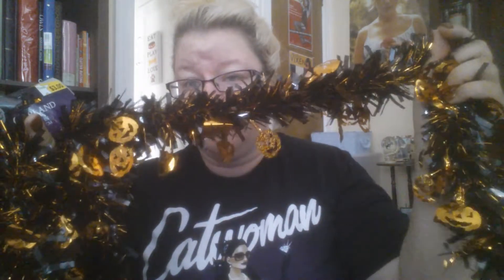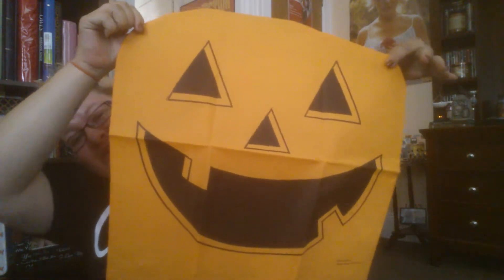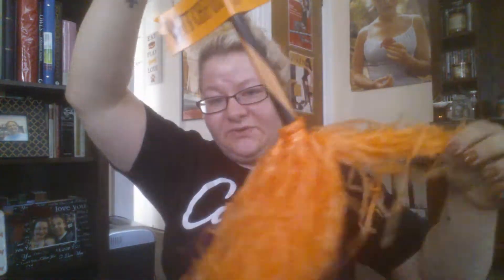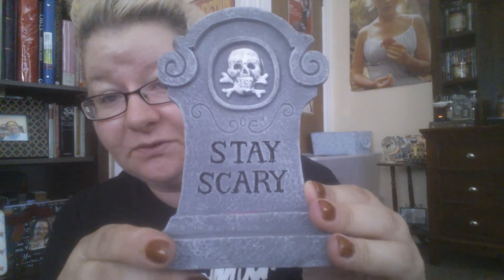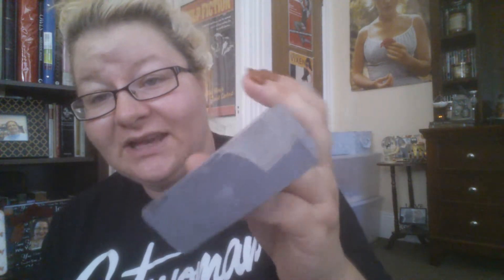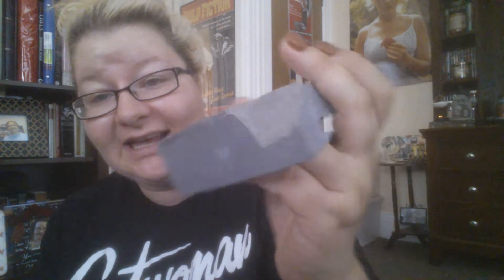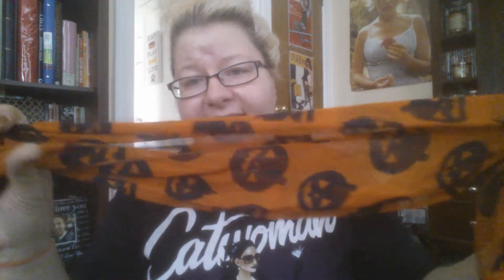Dollar Tree Halloween haul